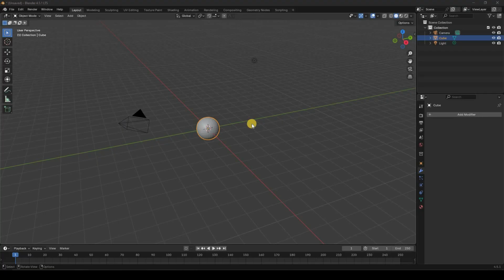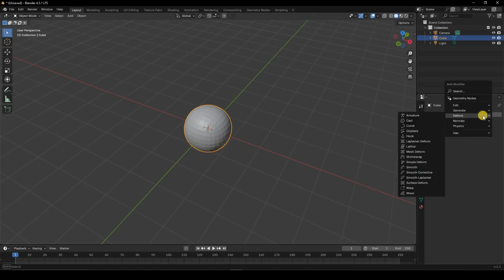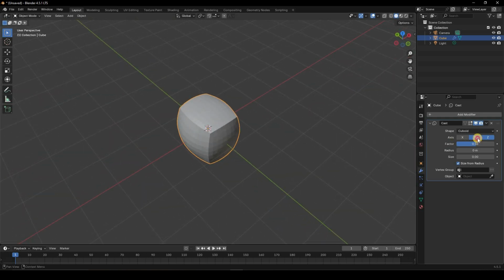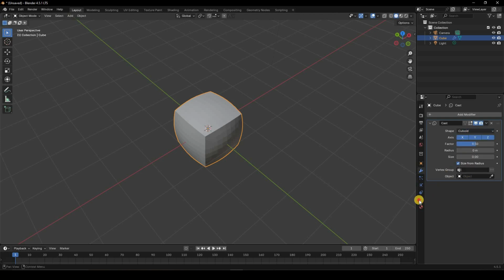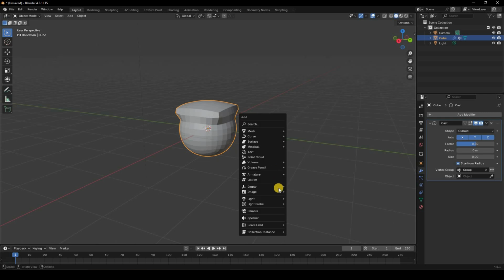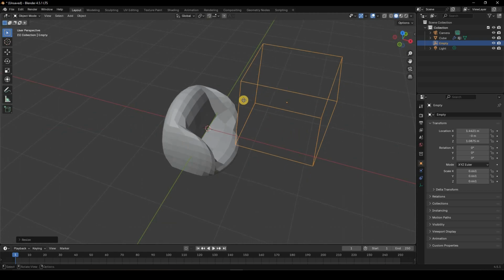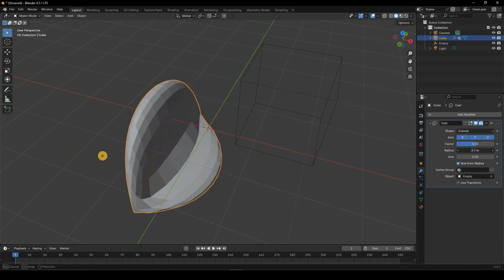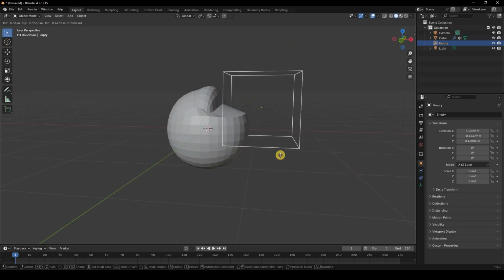Blender 4.5 Cast Modifier Explained, Part 31 Tutorial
In this blender beginner tutorial video we will look at the cast modifier. It's options and setting. How to use cast modifier with empty. Use cast modifier to create dents.